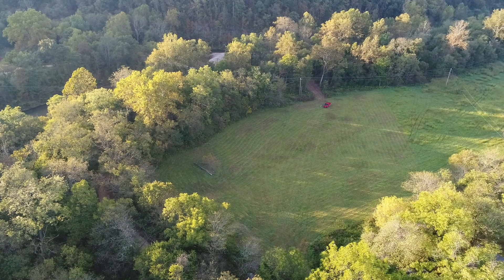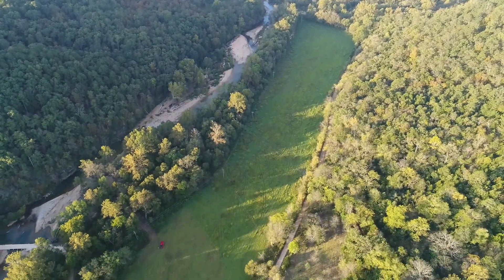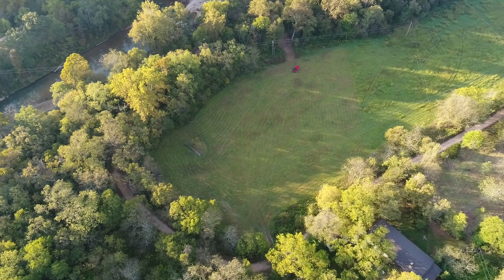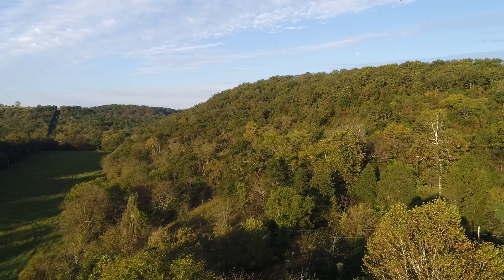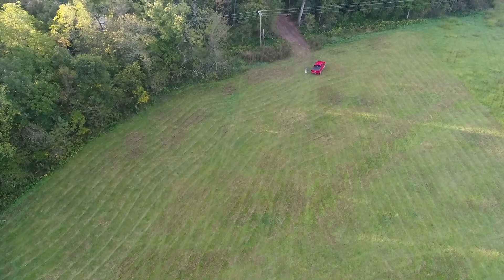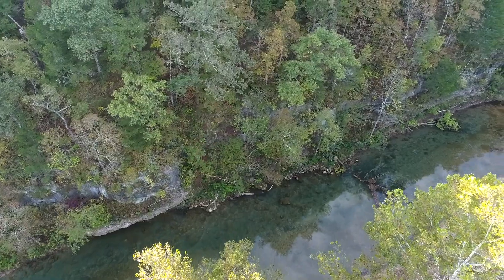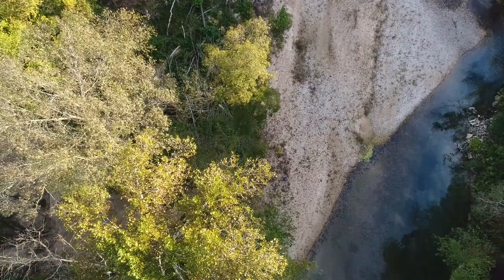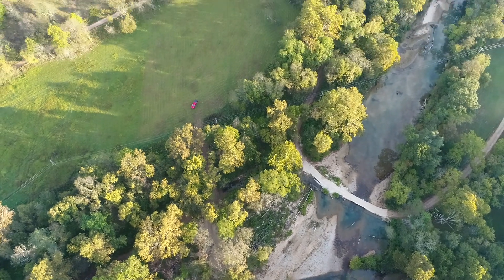Drone video of large acreage on Bryant Creek - InstantAcres.com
Private sandy beach in the Missouri Ozarks! Complete Owner Financing with only $500 down and Easy Instant Financing!

to see more maps, pictures and details!